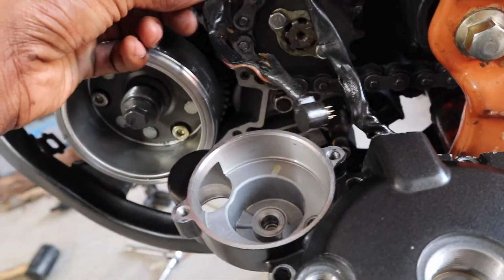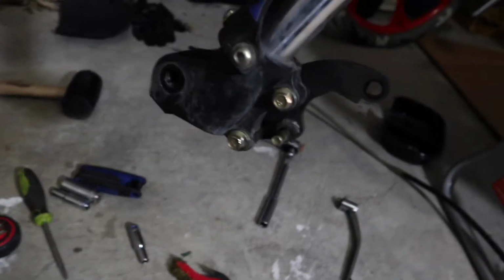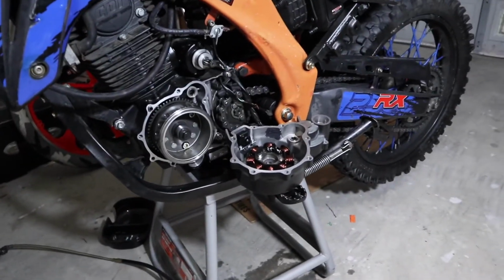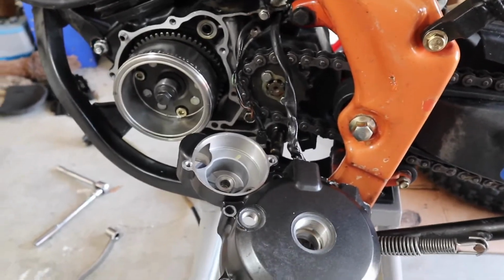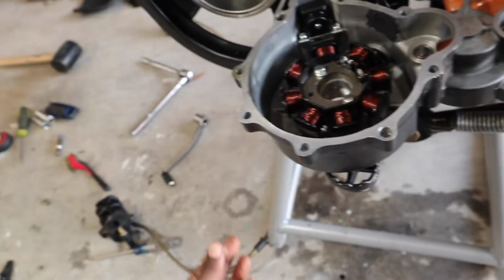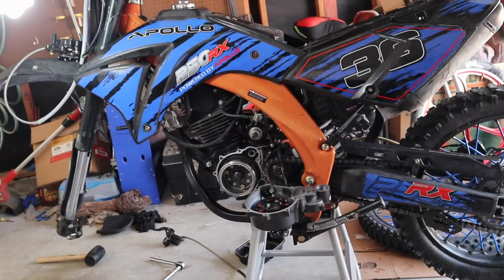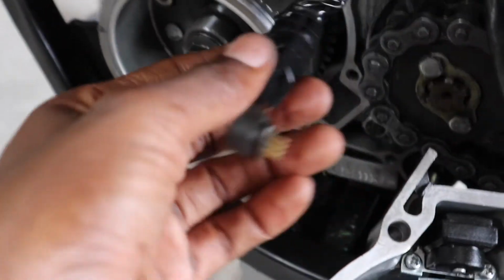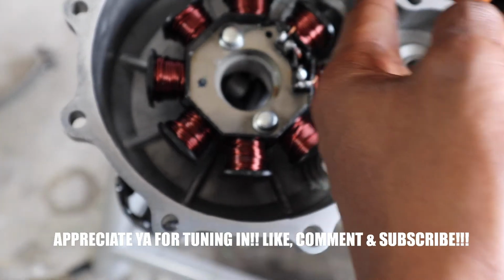REPAIRING DAMAGED WIRES ON NEUTRAL SWITCH (APOLLO DB36)